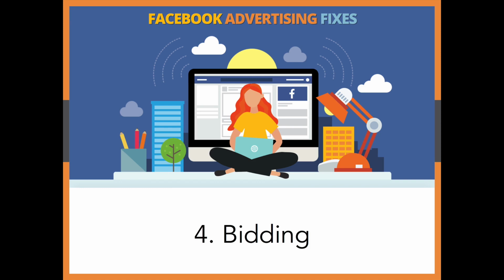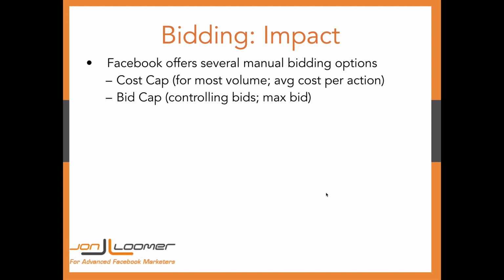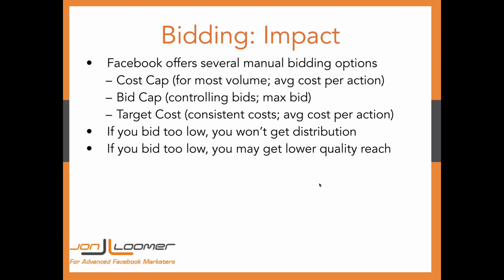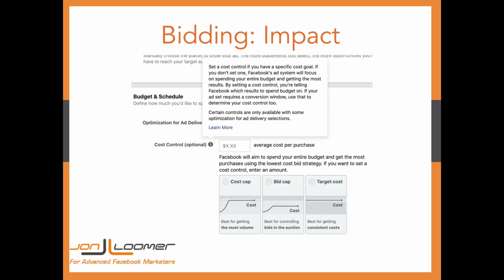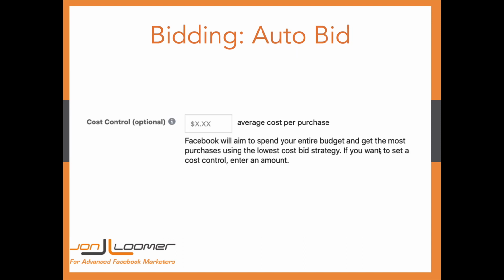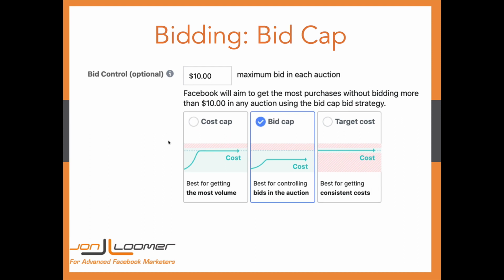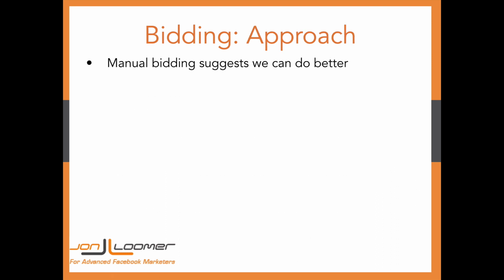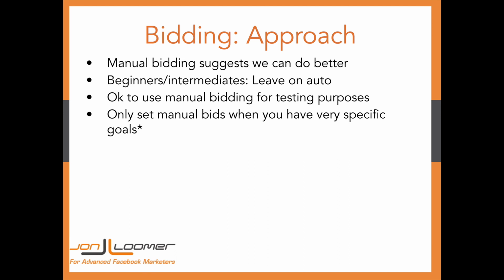Ad Bidding: 20 Factors that Impact Your Facebook Advertising Results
There are 20 factors that impact your Facebook advertising results. You can allow Facebook to auto-bid in the ad auction, or you can choose to manually control bidding. What should you do?

You'll get different questions every time you take the quiz, and I'll provide recommendations on what you should do next.